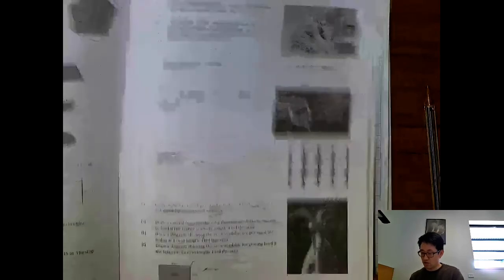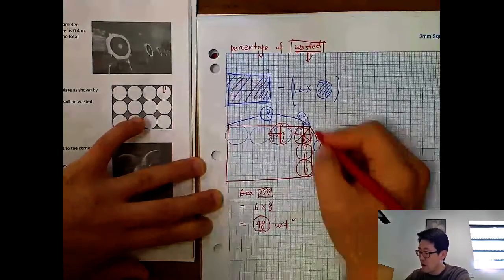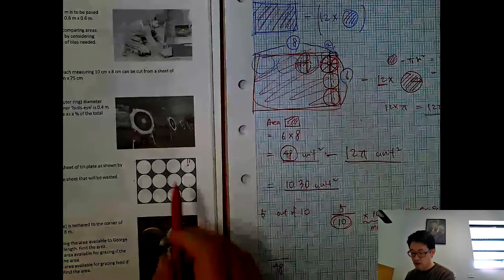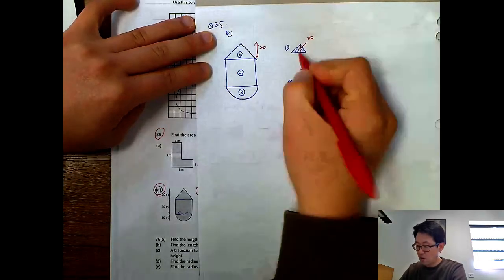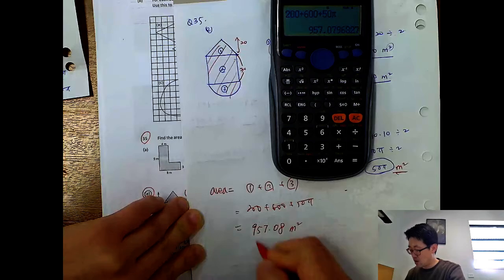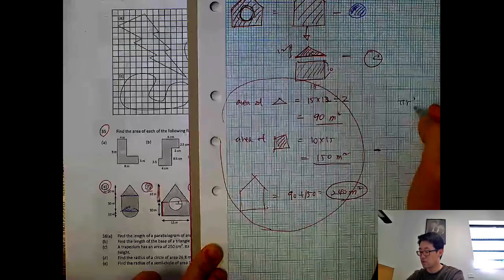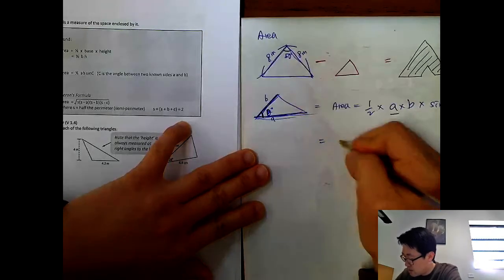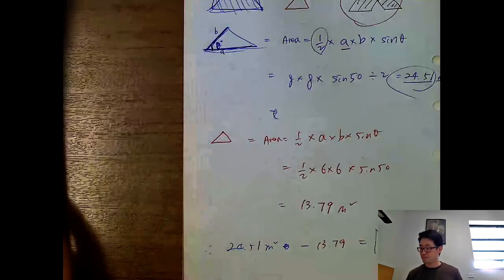General maths2 - Measurement Q32/ Q35 E F and G